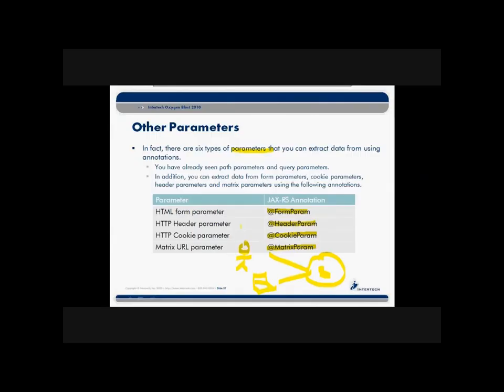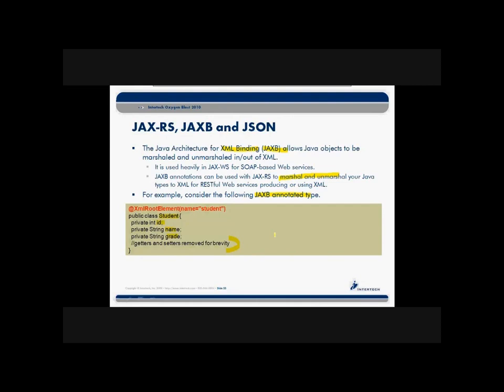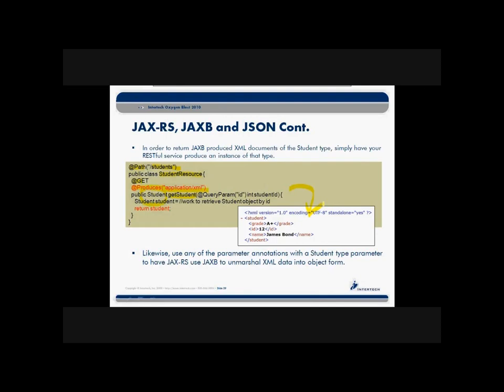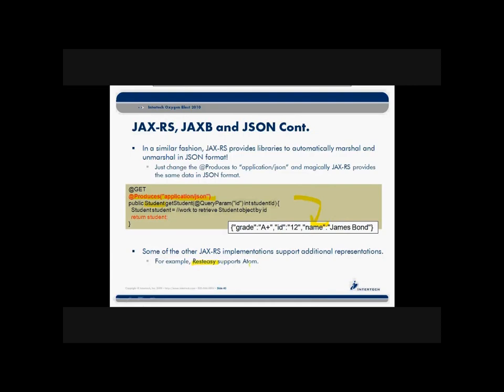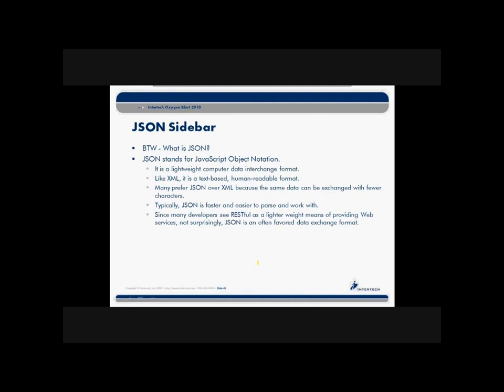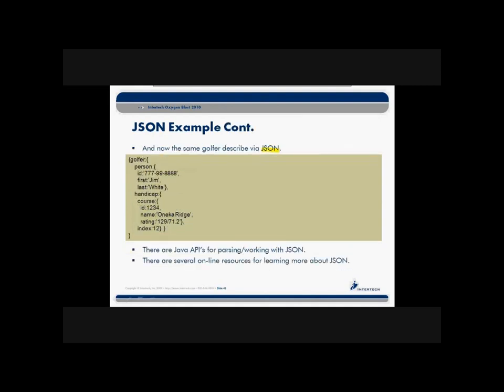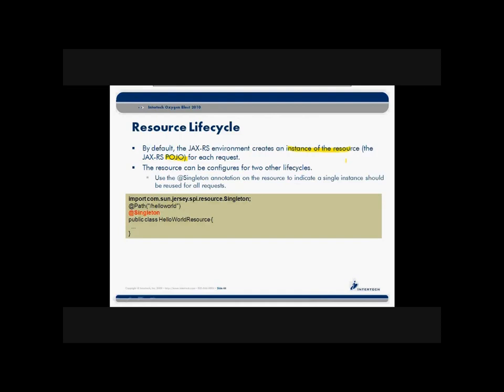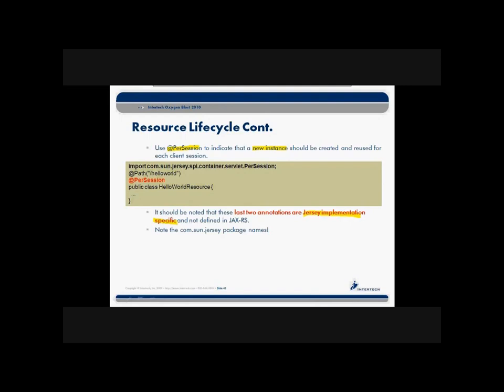Intertech - Complete RESTful Web Services Training - Part 9